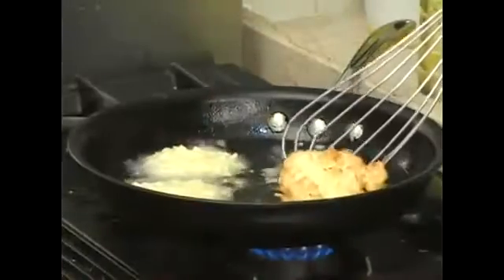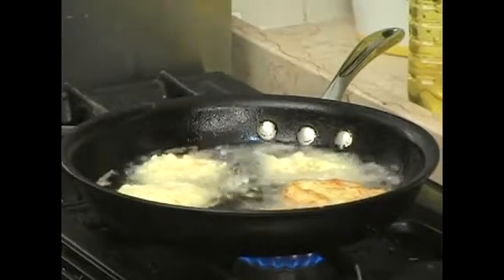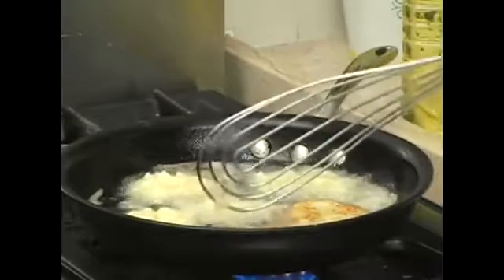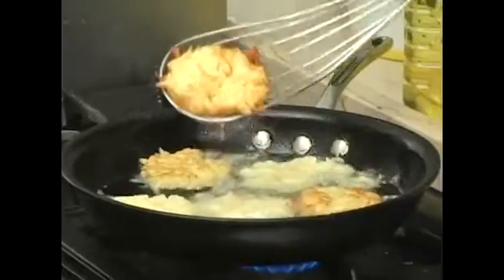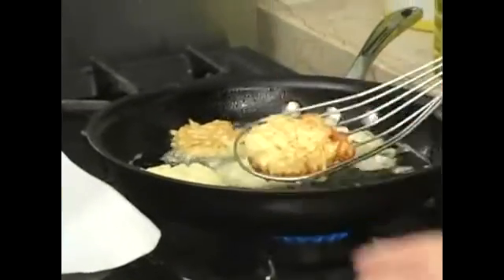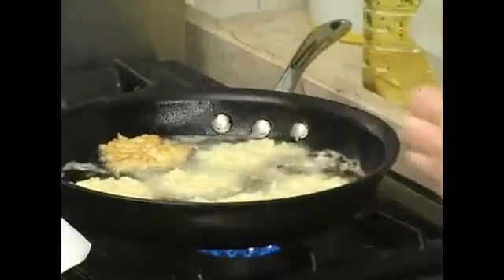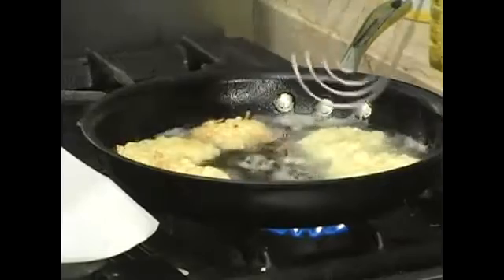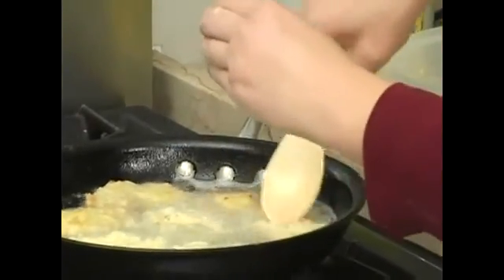How to Check Oil Temperature for Latkes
How to Check Oil Temperature for Latkes. Part of the series: Traditional Chanukah Treats. Learn how to check the temperature of cooking oil for traditional Chanukah latkes with expert cooking tips in this free Chanukah recipe video clip.